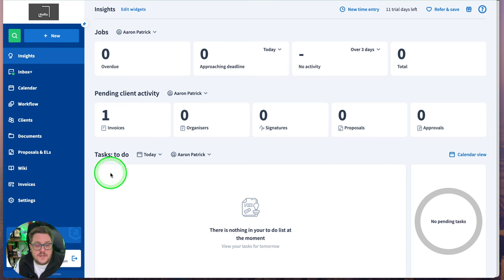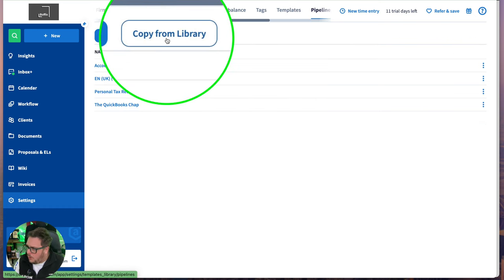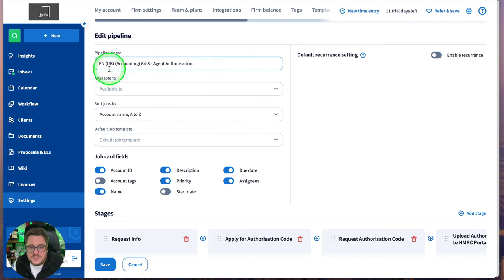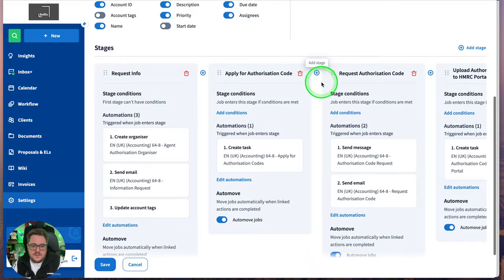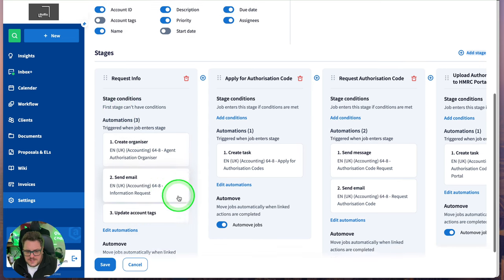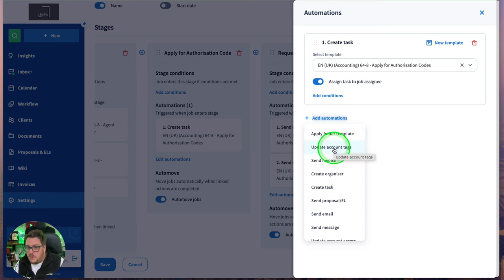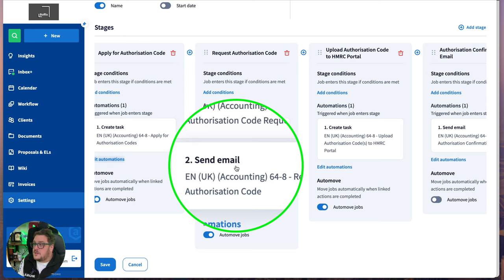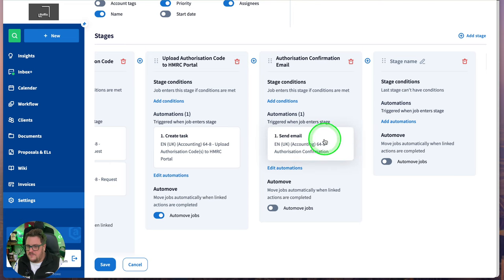TAXDOME SOFTWARE - AUTOMATIONS TO ENSURE YOUR ACCOUNTING PRACTISE RUNS EFFICIENTLY!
You can find out more about TaxDome and request a demo or start a trial

Whether you're:
An already established business owner that wants to alleviate your time pressures.